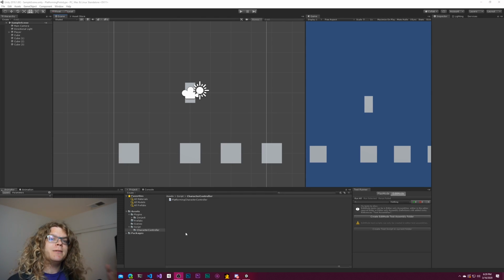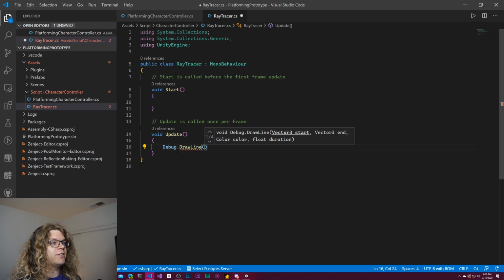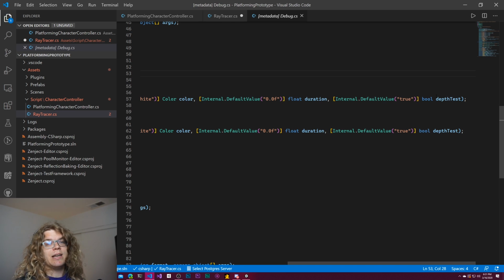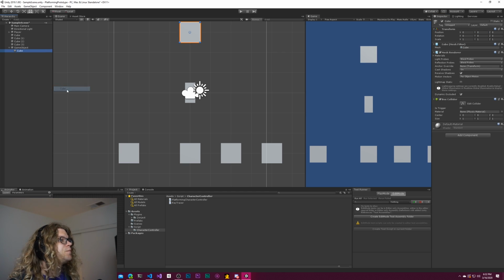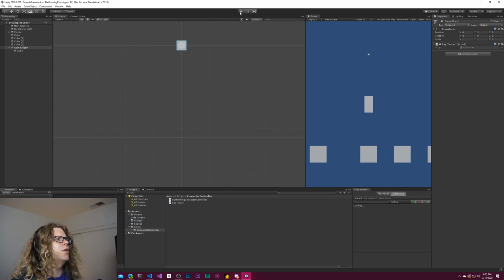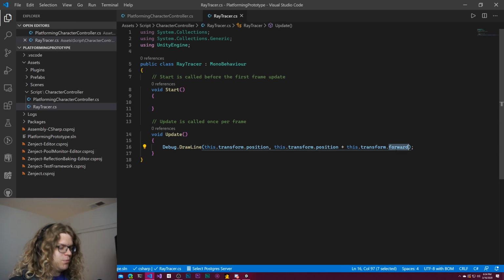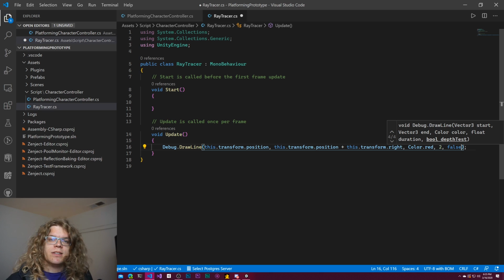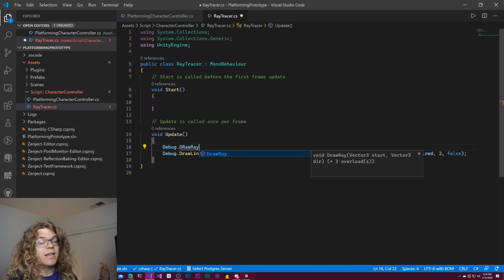Using Debug.DrawLine and Debug.DrawRay to Visually Debug Unity 3D - Quick Tip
Unity provides a series of tools for registering Debug information in our games. The most commonly used functions are the logging ones like `Debug.Log()` or `Debug.LogError()` which can print debug messages to your editors console or to a log file in published games. However there are additional features that you can take advantage of that make debugging and understanding your game a bit easier inside the Unity editor. The functions that enables this are the `Debug.DrawLine` and `Debug.DrawRay` functions. They enable you to draw lines and rays within your Unity scene view without having to manually configure Gizmos. This means you can invoke these functions from anywhere in your code and get useful visual debugging information drawn out for you. For our example we'll be using the `Update` method, but you can use this throughout your MonoBehaviors when you need to debug things.

A simple example that draws a white line in your scene view between the attached game object and a target transformation.

```csharp
Transform target; // A target game object or transform to draw a line to.

There are additional parameters you may overload the `Debug.DrawLine` function with to customize the color, draw the line for a longer period of time and modify how the line interacts with the depth of your scene. For example this will draw a cyan line or 1 second and ignore depth in your scene (the line will not be occluded by objects in front of it).

```csharp
Debug.DrawLine(this.transform.position, target.position, Color.cyan, 1, false);

You can read more about the different features of `Debug.DrawLine`